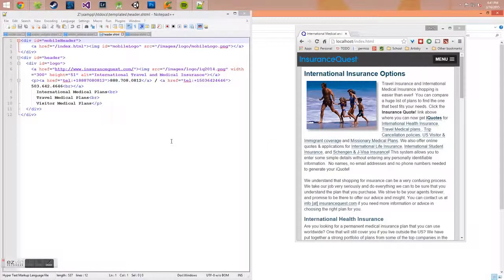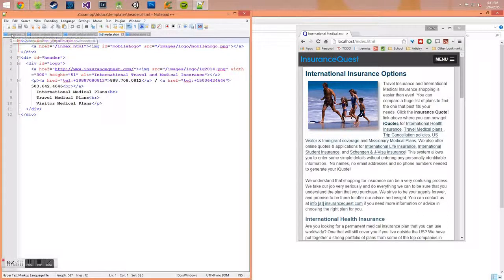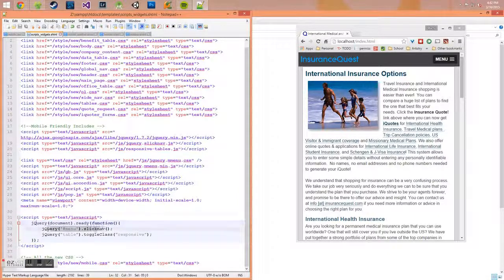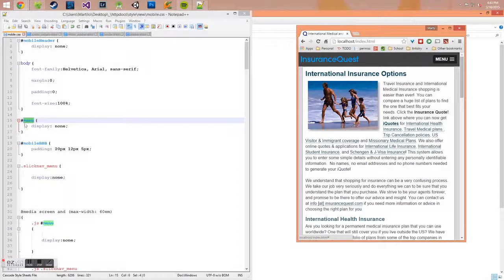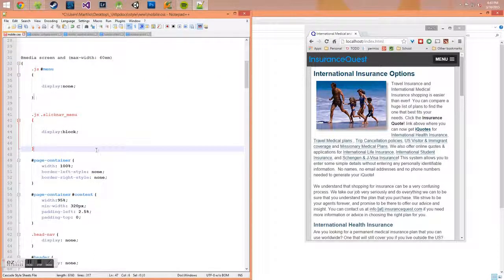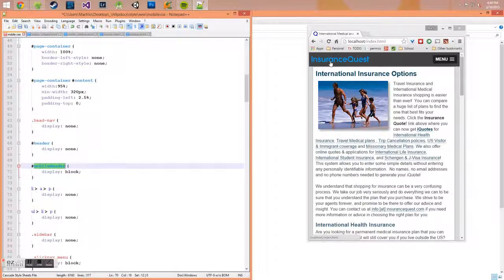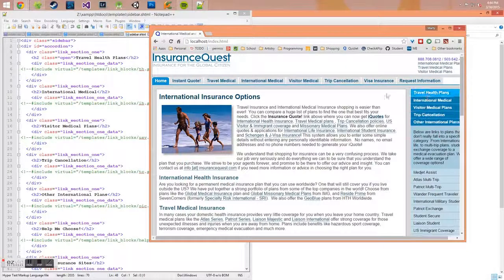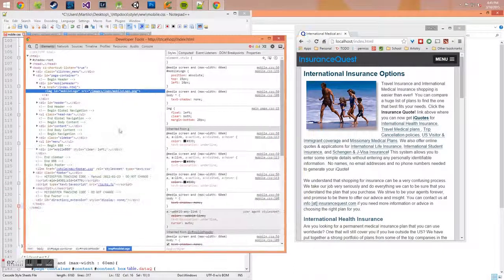CDA InsuranceQuest Website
Basic process on making a mobile website